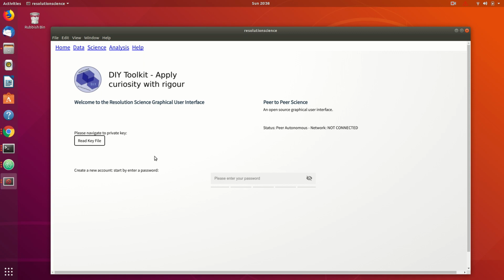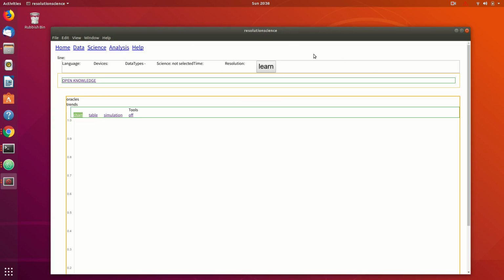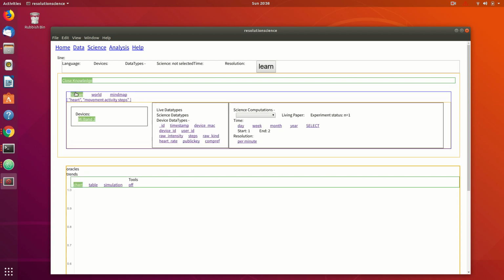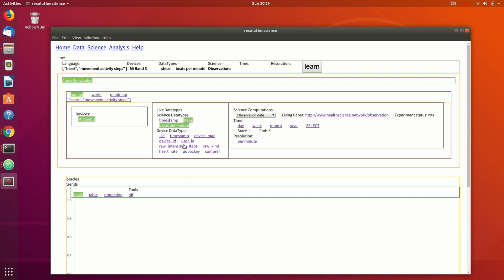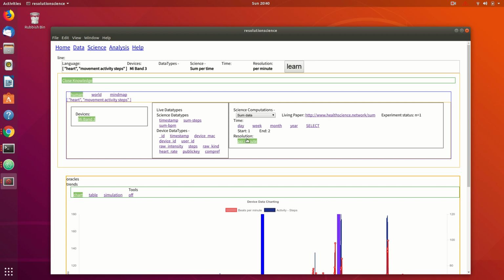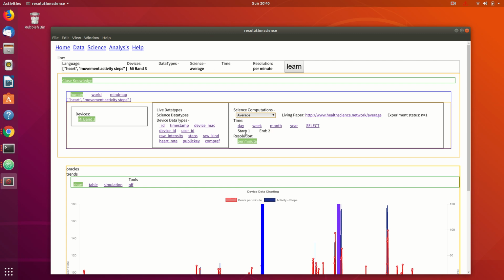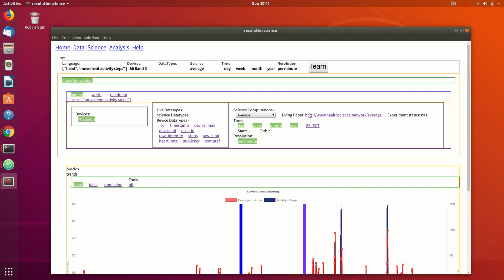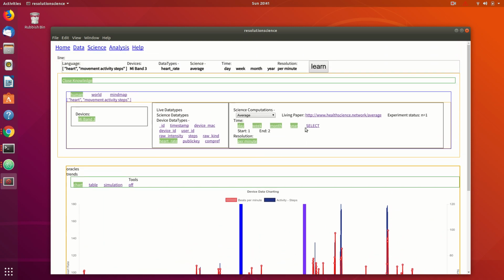Learning UI update - live box and open knowledge